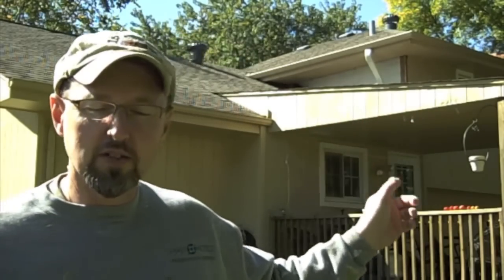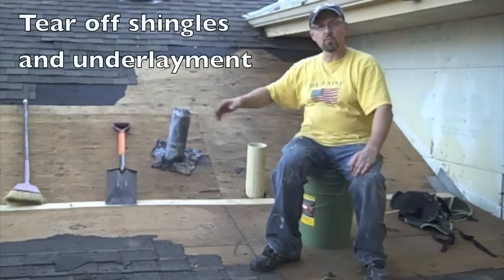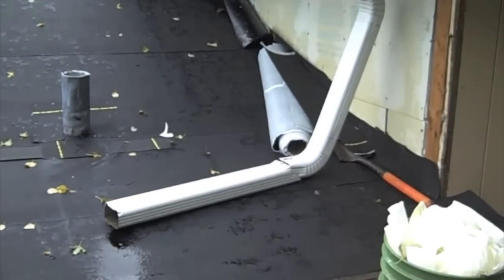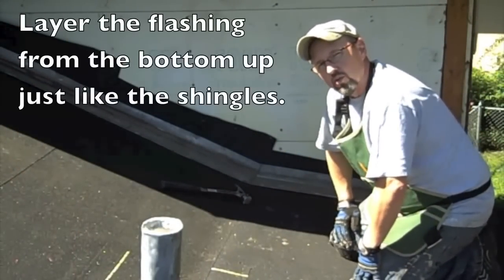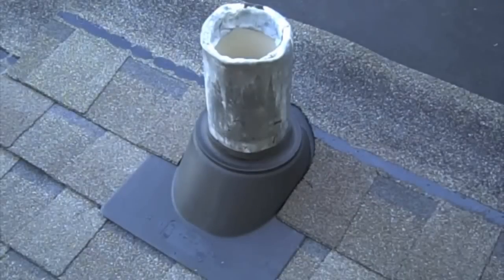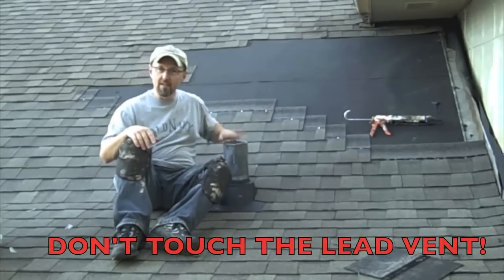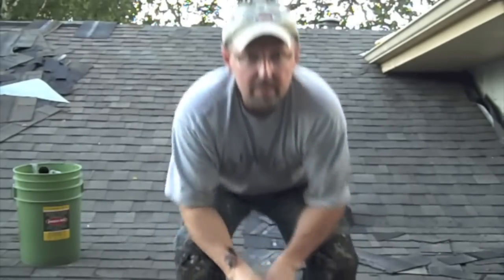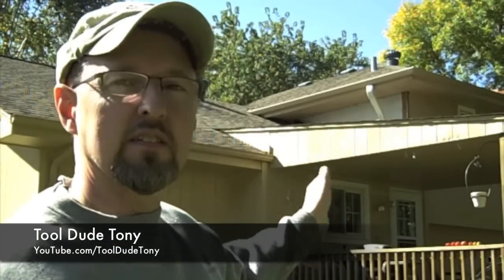What to do when a roofer won't help with a leak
How to fix a leaky roof on a house by removing all shingles and felt and replacing it all with an ice and storm shield membrane and new shingles.  Watch Tool Dude Tony in this instructional episode of How to Fix Sh#t 101 in HD and don't miss the outtakes at the end.